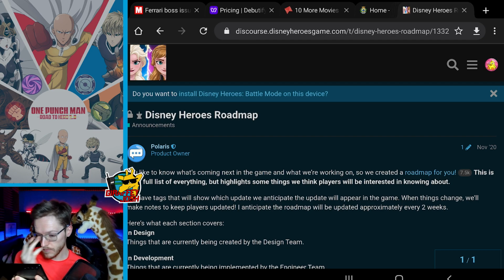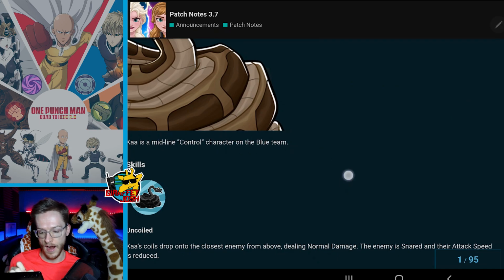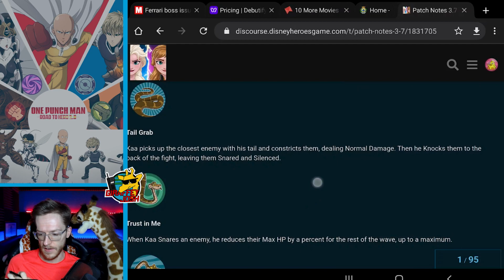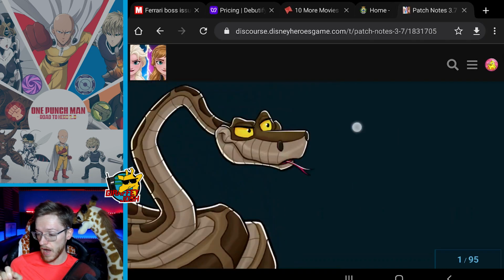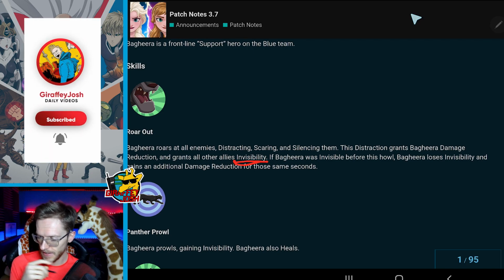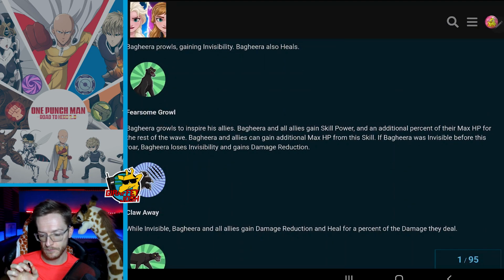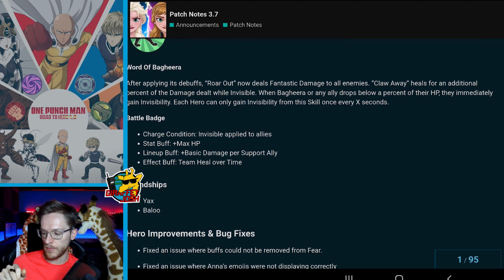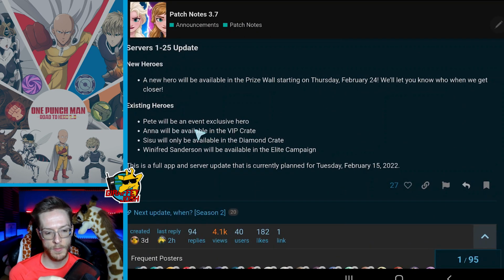Jungle Book Update! | Disney Heroes: Battle Mode